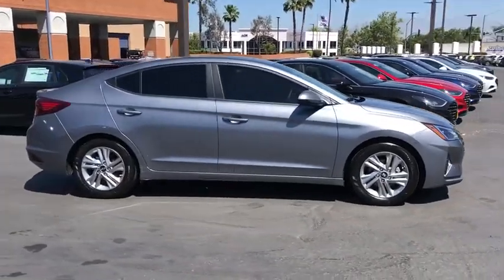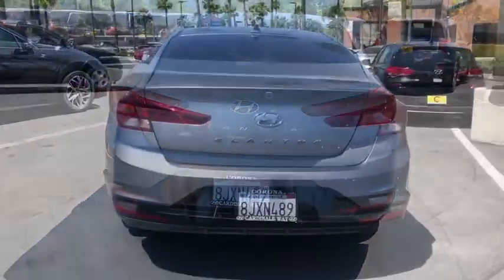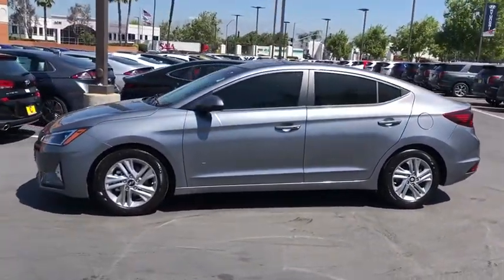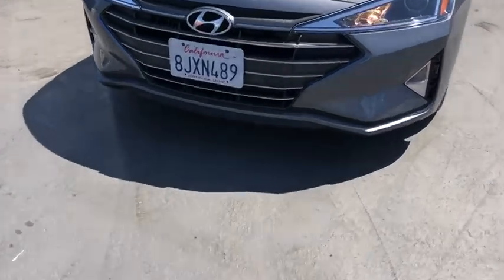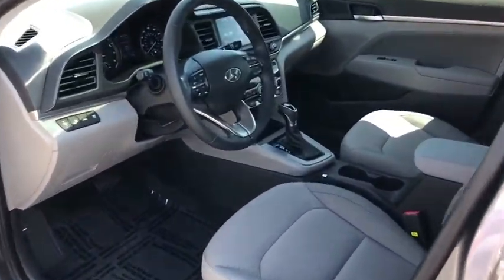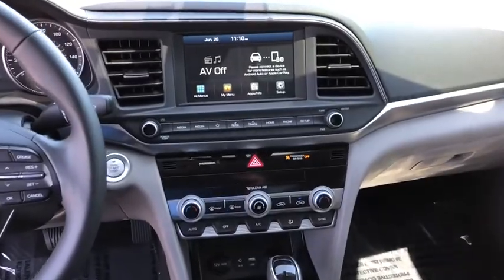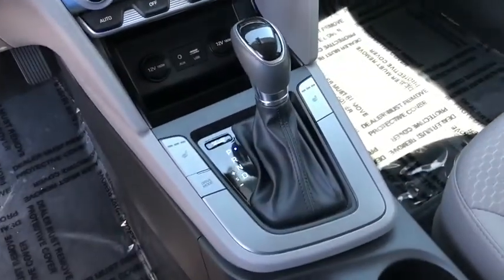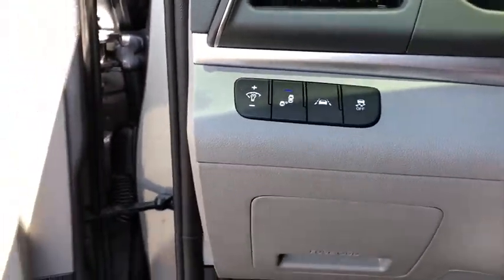2019 Hyundai Elantra Riverside, Temecula, Loma Linda, Orange County, Corona, CA H9315A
Used 2019 Hyundai Elantra available in Corona, California at Cardinale Way Hyundai Corona. Servicing the Riverside, Temecula, Loma Linda, Orange County, CA area.
2019 Hyundai Elantra Value Edition - Stock#: H9315A - VIN#: KMHD84LF3KU853629

CARFAX One-Owner. Clean CARFAX. Certified. Gray 2019 Hyundai Elantra Value Edition **CERTIFIED** FWD 6-Speed Automatic with Shiftronic 2.0L 4-Cylinder DOHC 16V ONE OWNER, SUPER LOW MILES, CERTIFIED, BLUETOOTH, REAR VIEW CAMERA, MP3 CAPABLE, SUNROOF/MOONROOF, KEYLESS ENTRY, CLEAN CARFAX, LOCAL TRADE, ANDROID/APPLE CAR PLAY, REMAINING BALANCE OF FACTORY WARRANTY, ABS brakes, Alloy wheels, Electronic Stability Control, Front dual zone A/C, Heated door mirrors, Heated Front Bucket Seats, Heated front seats, Illuminated entry, Low tire pressure warning, Power moonroof, Remote keyless entry, Traction control.brbrWant us to come to you? No problem! In case we missed a picture or a detail you would like to see of this 2019 Elantra, we are happy to send you A PERSONAL VIDEO walking around the vehicle focusing on the closest details that are important to you. We can send it directly to you via text or email. We look forward to hearing from you! Recent Arrival! 28/37 City/Highway MPGbrbrHyundai Certified Pre-Owned Details:brbr  * Vehicle Historybr  * Roadside Assistancebr  * Limited Warranty: 60 Month/60,000 Mile (whichever comes first) from original in-service datebr  * Warranty Deductible: $50br  * Includes 10-year/Unlimited mileage Roadside Assistance with Rental Car and Trip Interruption Reimbursement; Please see dealers for specific vehicle eligibility requirements. 10-Year/100,000 Mile Hybrid/EV Battery Warrantybr  * 173+ Point Inspectionbr  * Powertrain Limited Warranty: 120 Month/100,000 Mile (whichever comes first) from original in-service datebrbrbrExperience the Cardinale Way difference. We develop outstanding relationships where everybody wins. All prices are plus dealer installed Protection Package for $995.00. Proudly serving Inland Empire, Corona, Riverside, Ontario, San Bernardino, Orange County, Yorba Linda, Chino Hills 92882.